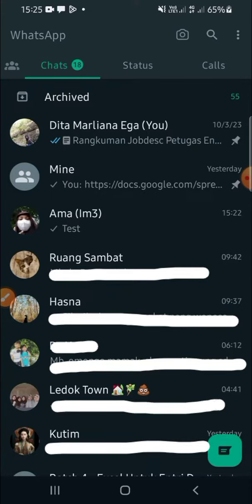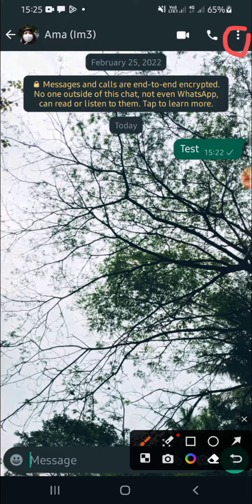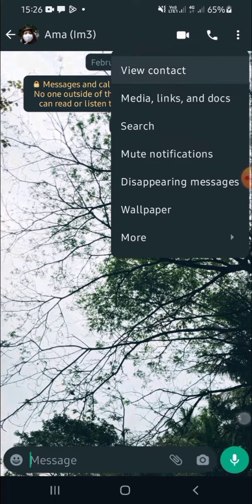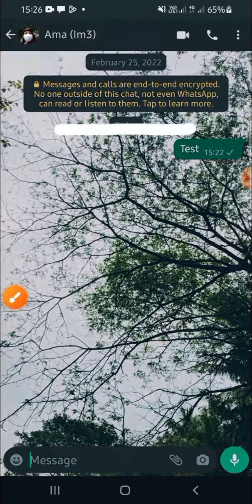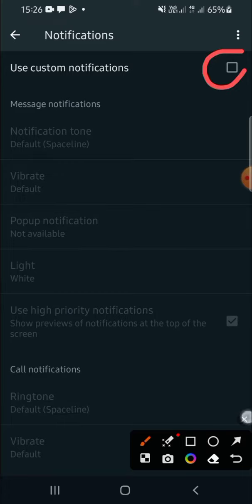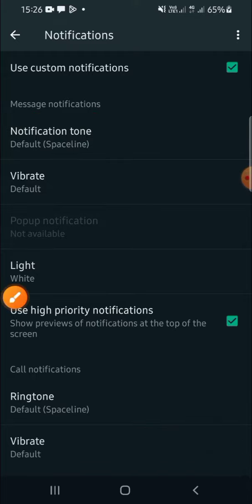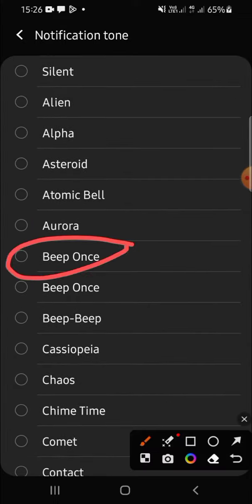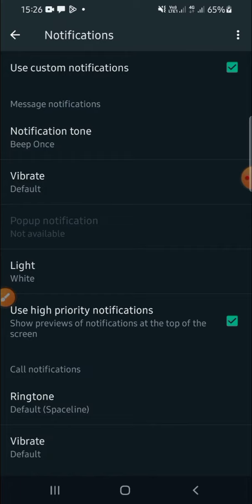How Do You Set Up Custom Notification for a Specific Contact on Your WhatsApp? Let's Take a Look!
Want to make sure you never miss a message from that special someone or need to prioritize messages from an important contact on WhatsApp?